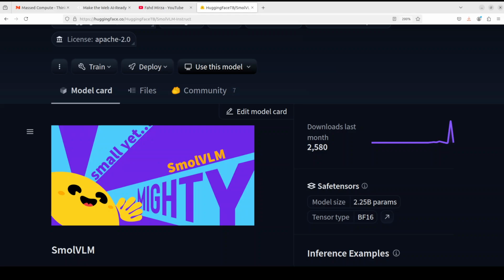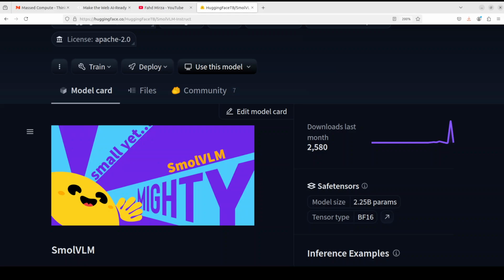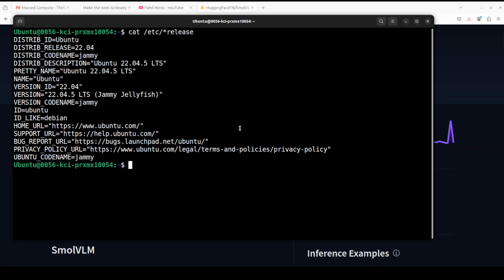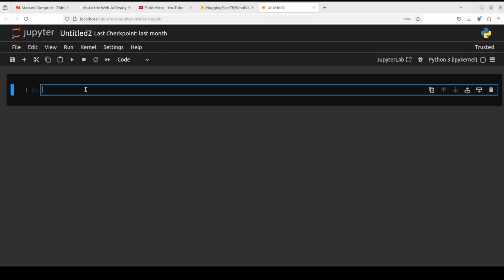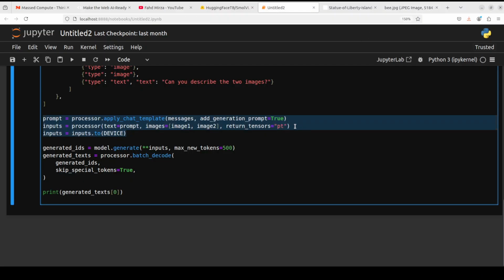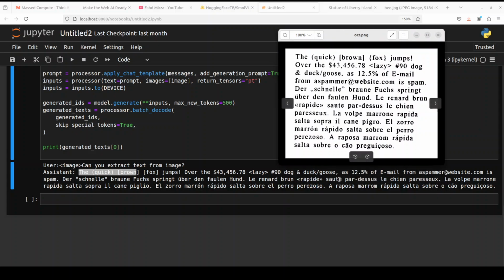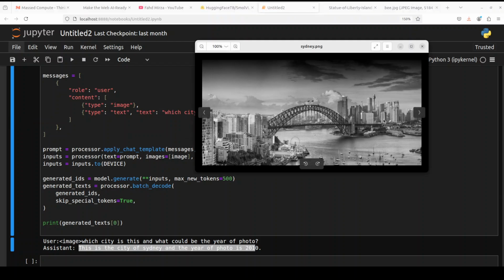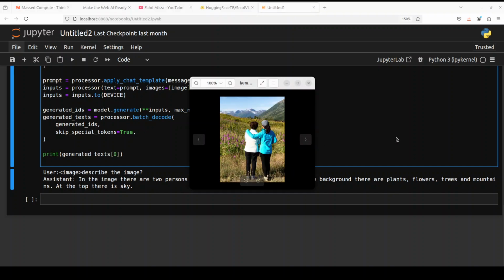SmolVLM Released by Hugging Face - Install and Test Locally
This video shows how to locally install SmolVLM which is a smol 2B VLM built for on-device inference.